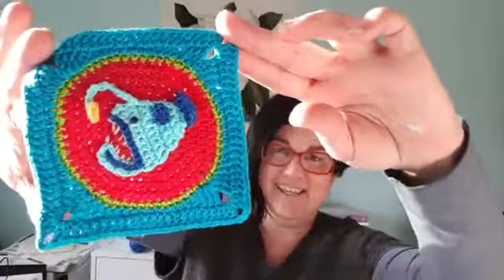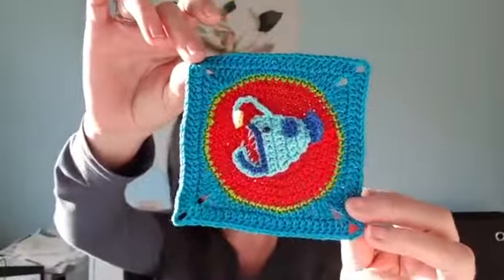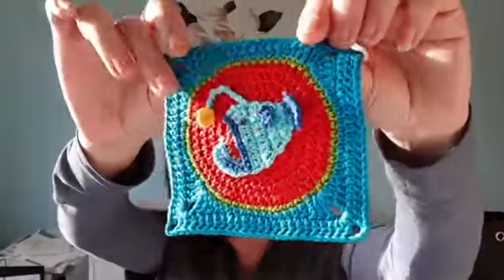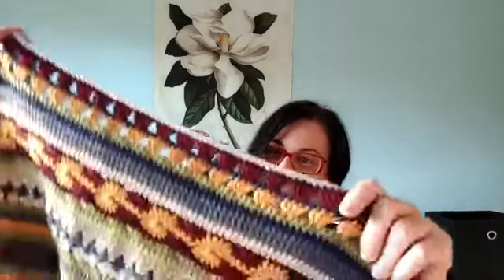Crochet Chat 6 July 2018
This is a recording of my Facebook Live video chat from 6 July 2018.

Here are all the things I talk about;

Links!